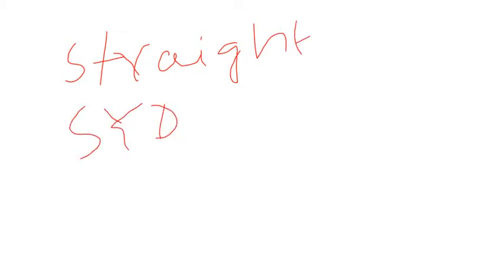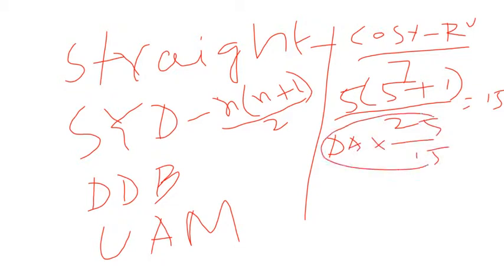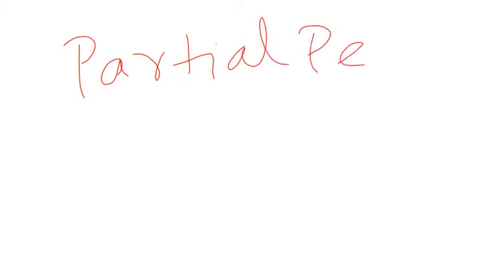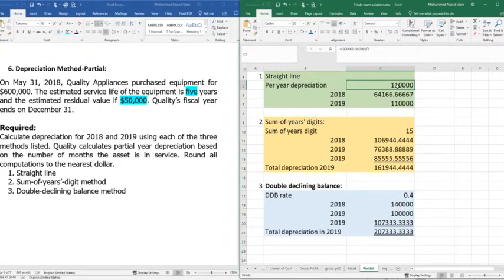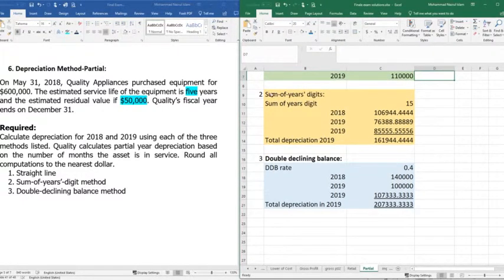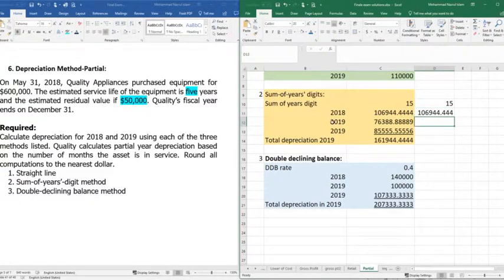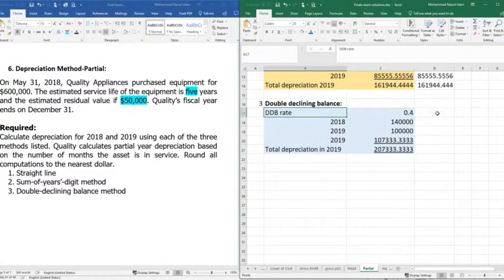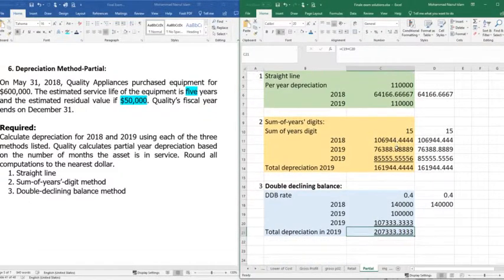Final exam review_005: Depreciation!